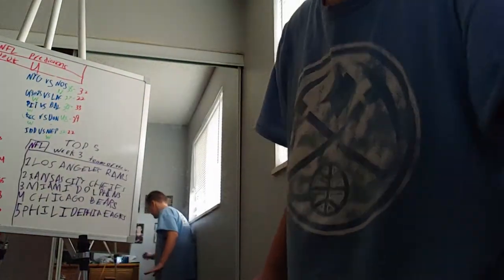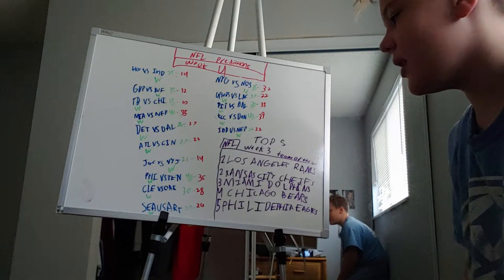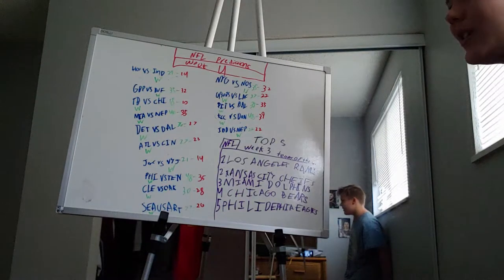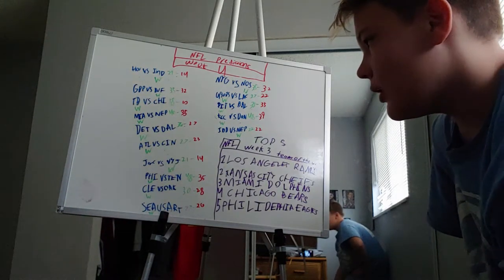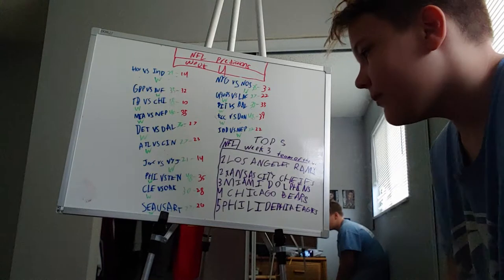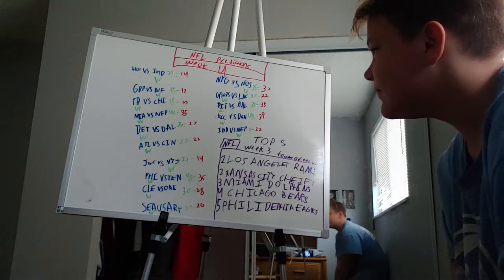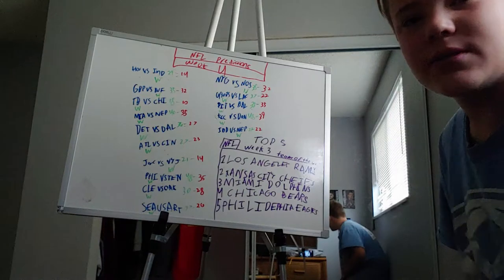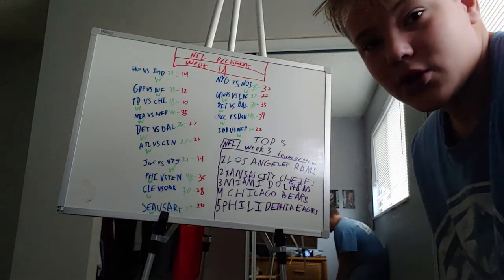NFL Week 4 Predictions